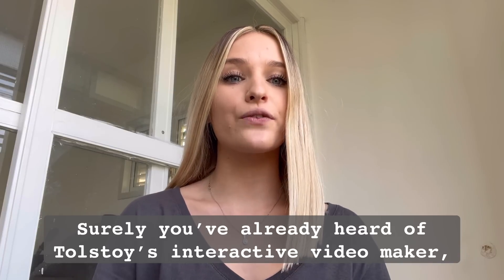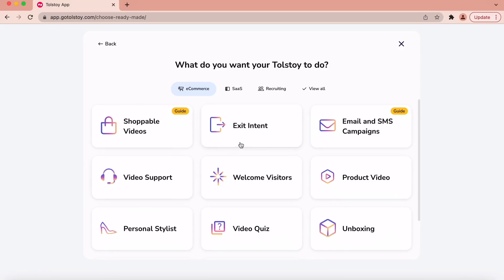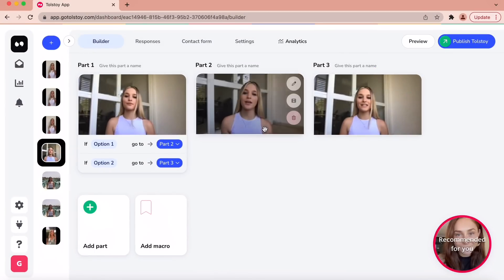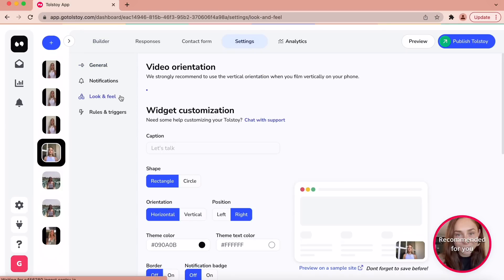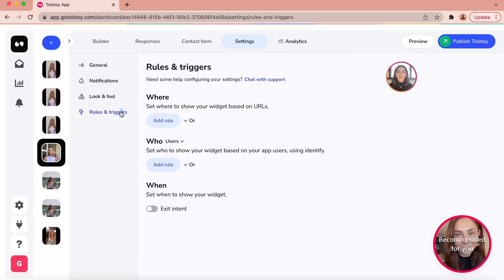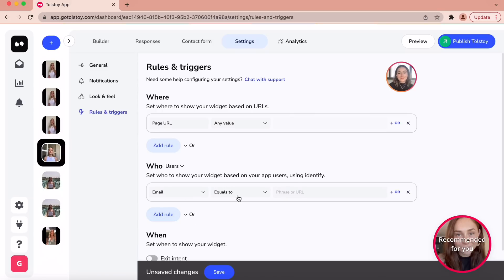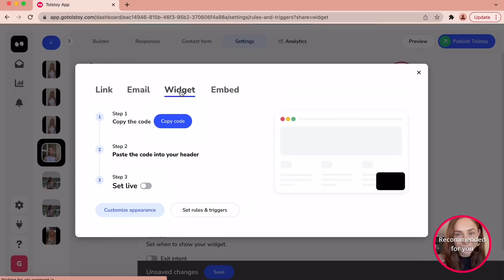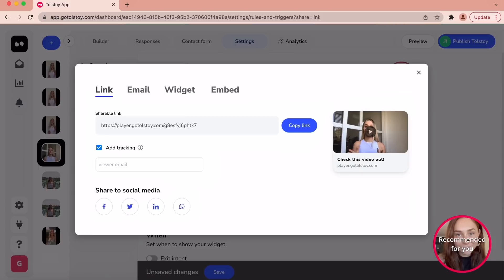How to Create Interactive Videos in Tolstoy in minutes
Tolstoy is an interactive video platform that helps brands boost engagement rates and drive sales using interactive video.

So, why add an interactive video to your website?
1. Increase your conversion rate and revenue
2. Have face to face conversations with your customers
3. Simplify the navigation on your website
4. Integration with your existing tools in a few clicks

Customers are seeing an increase in sales of up to 20% and a 5% conversion rate uplift!
The best part? You can create your first Tolstoy in less than 5 minutes.